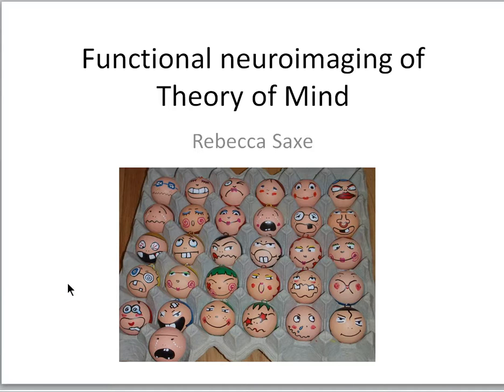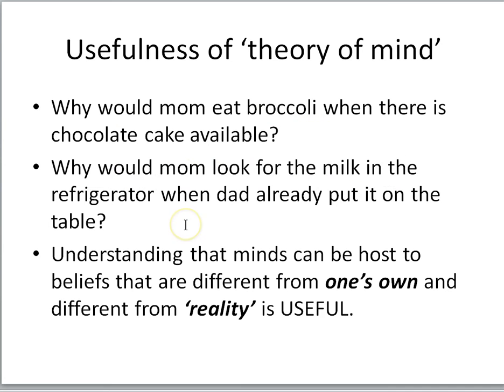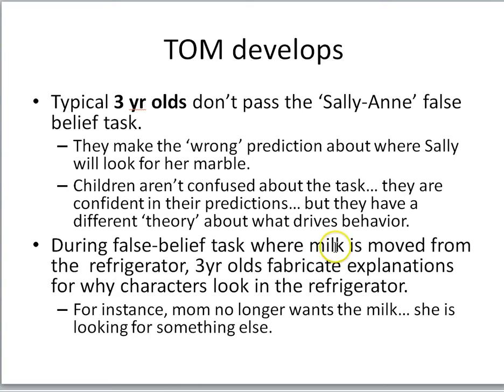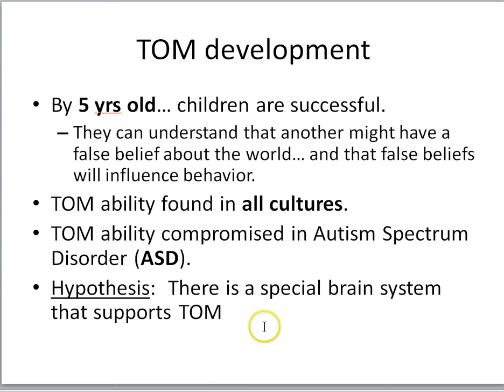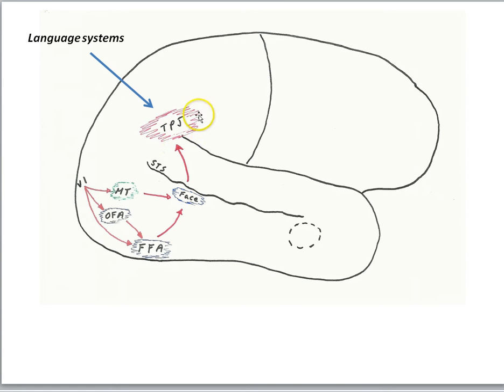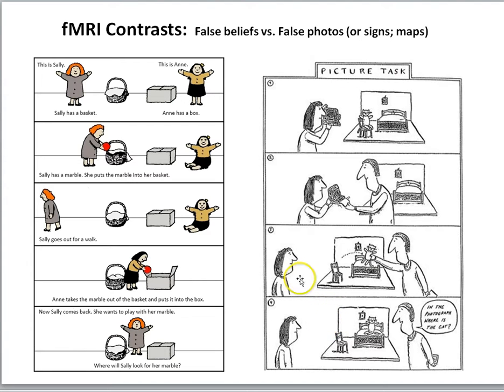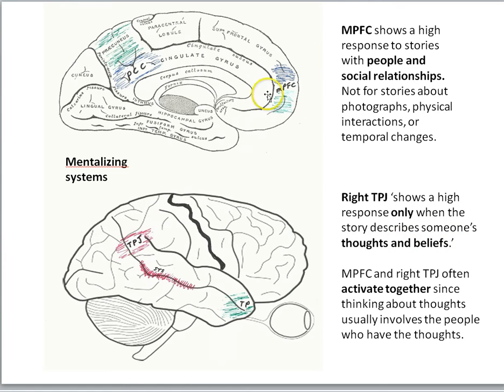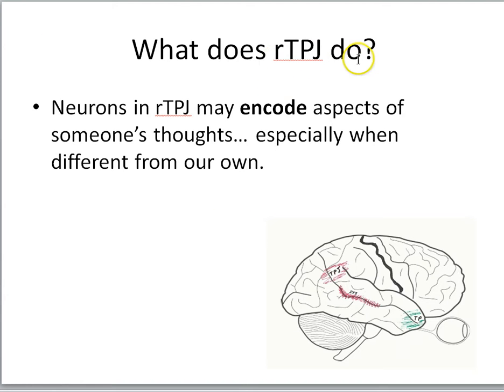Theory of mind part 1